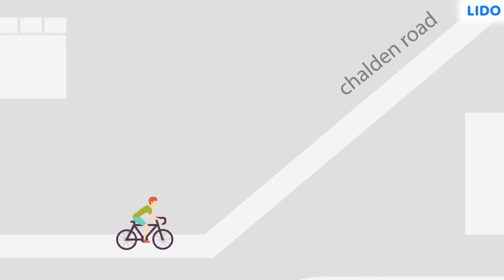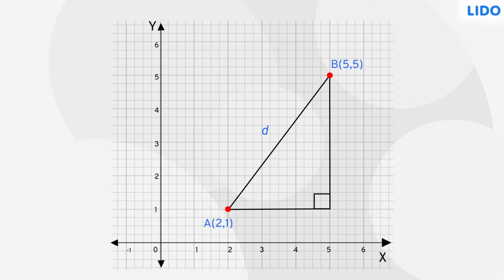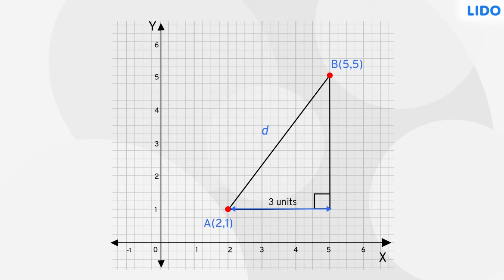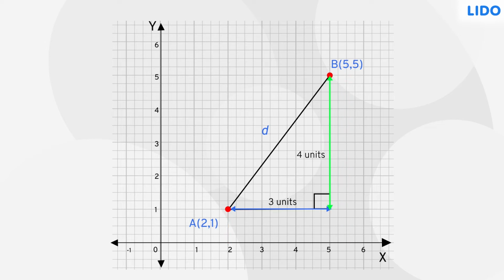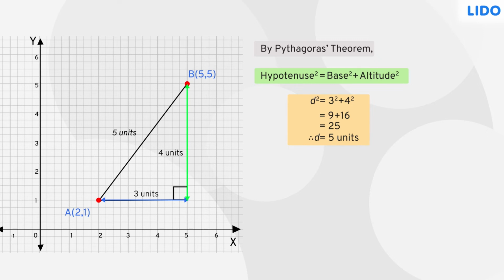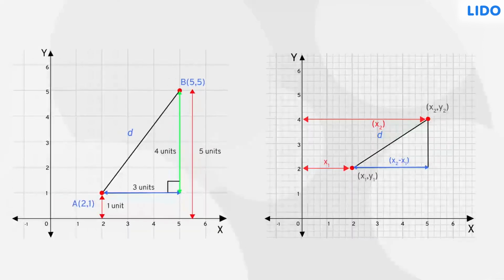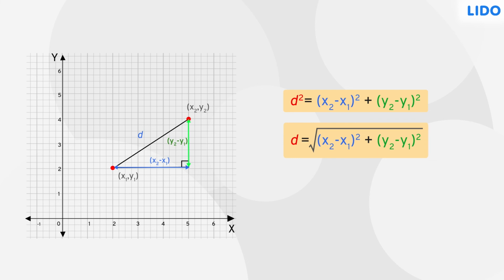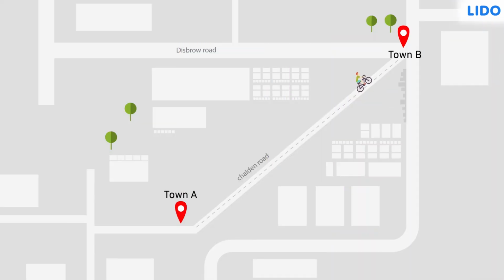Derivation of Distance formula | Class 9th Math ICSE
✔️ Class: 9th
✔️ Subject: Math
✔️ Chapter: Distance Formula
✔️ Topic Name: Derivation of Distance formula
As the name implies, any distance formula calculates the distance (the length of the line segment). The length of the line segment connecting two places, for example, is the distance between them. The distance formula was calculated using the Cartesian coordinate plane. Two points are drawn on the plane first, then a right-angle triangle is formed, and the distance formula is derived using Pythagorus' theorem.